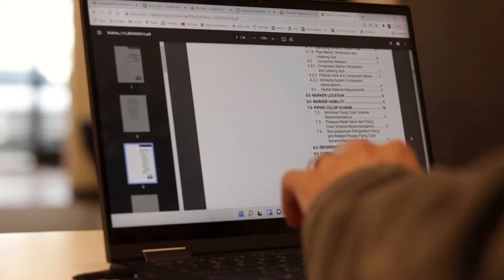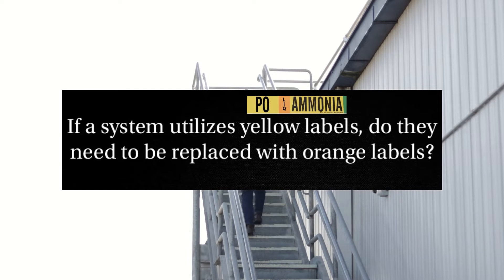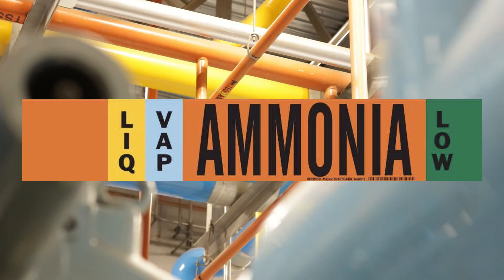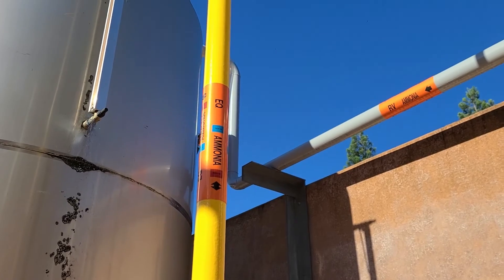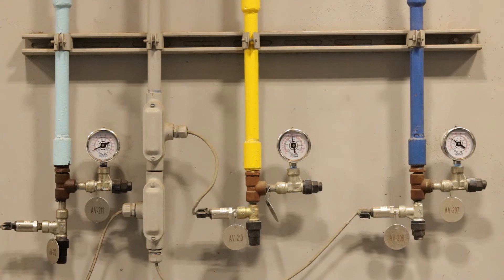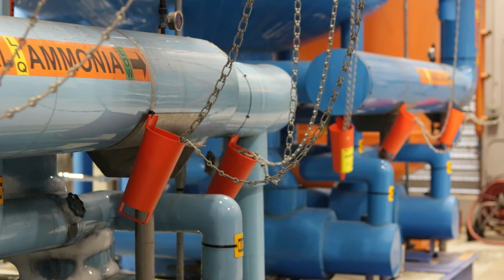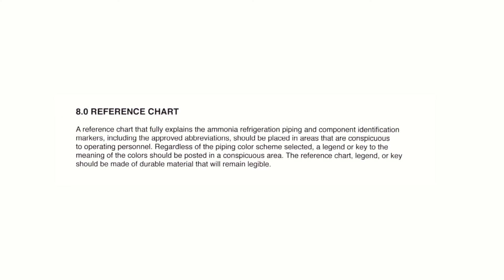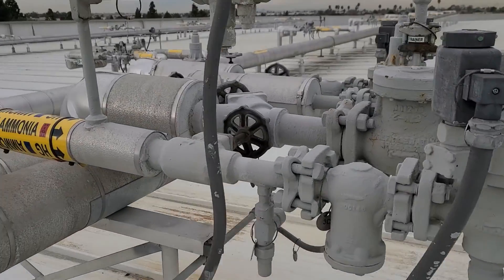Labeling | Ammonia Refrigeration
This video created by Resource Compliance teaches on the various standards regarding labeling an ammonia refrigeration system.